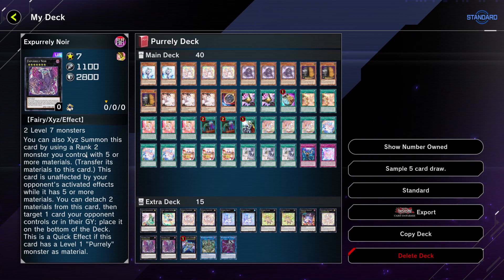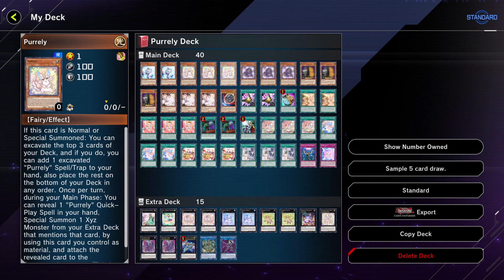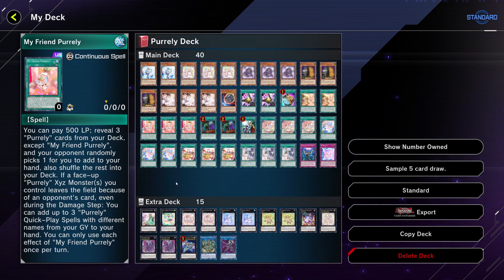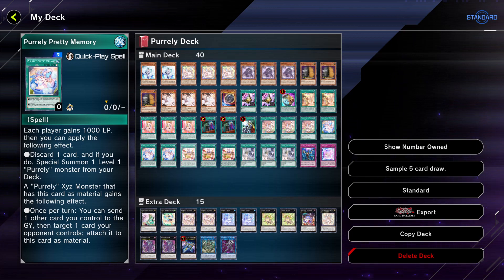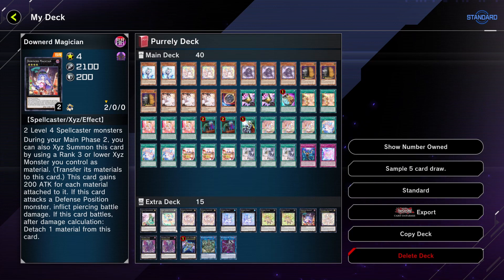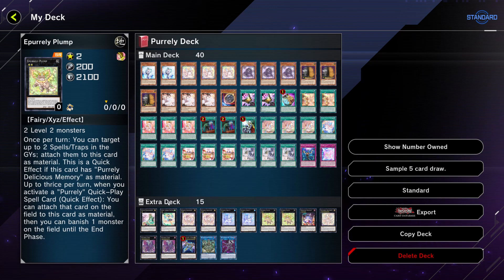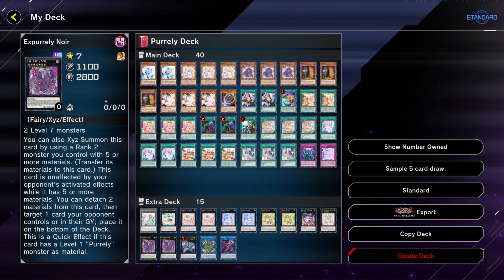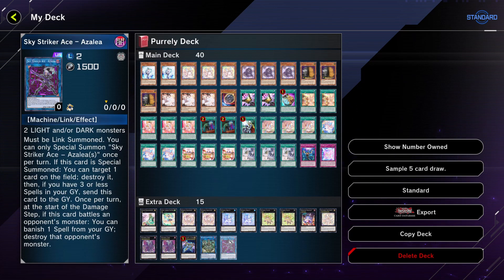PURRELY DECK PROFILE | POST GALACTIC EVOLUTION | Yu-Gi-Oh! Master Duel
Purrely Deck Profile in Master Duel for post Galactic Evolution selection pack!